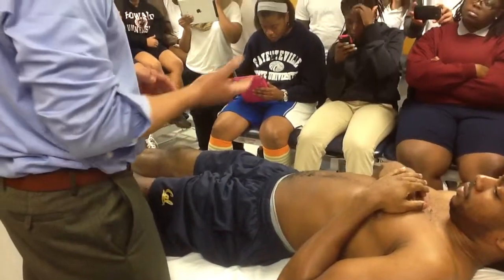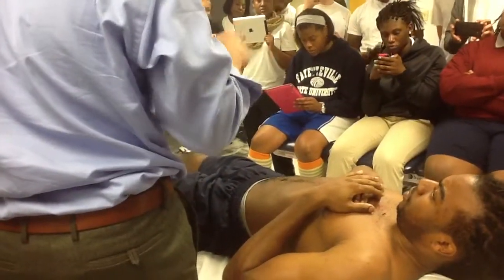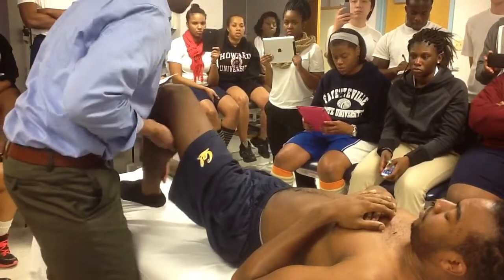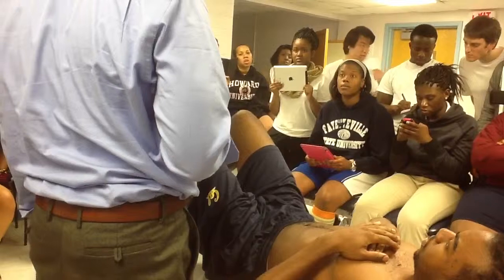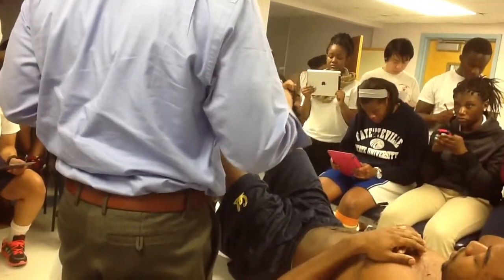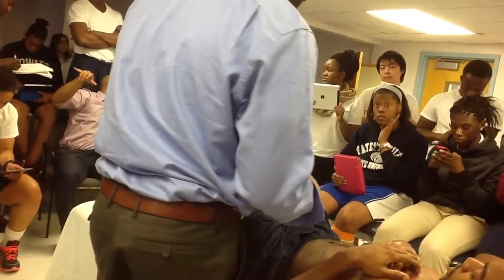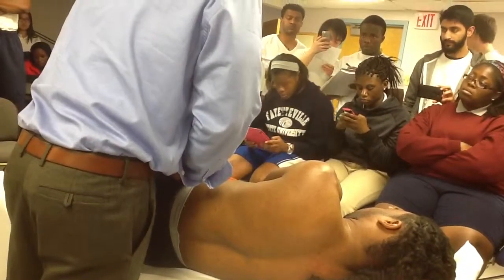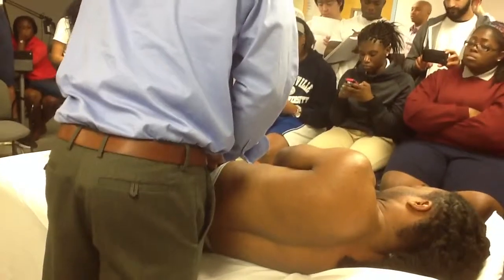Anterior gapping/posterior compression & posterior gapping/anterior compression - SI joint